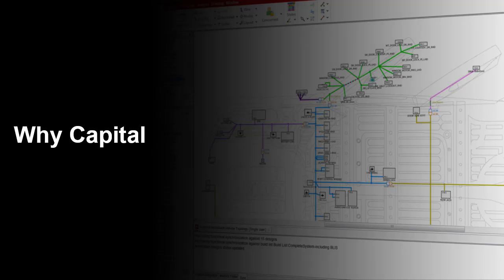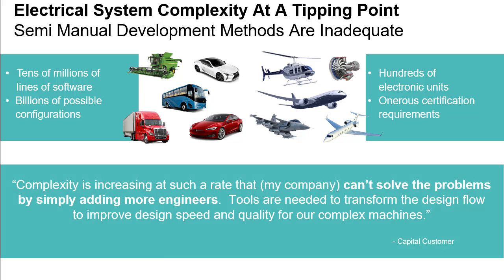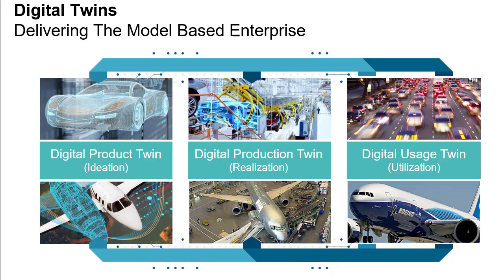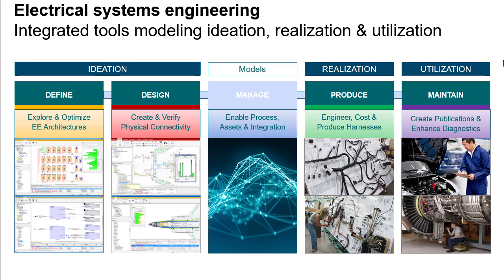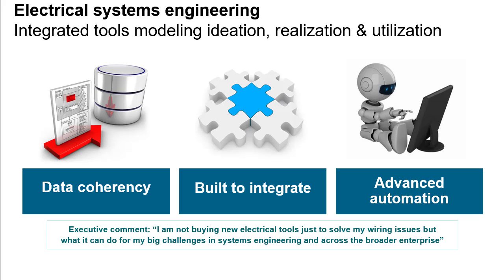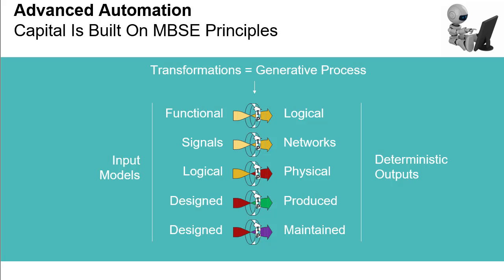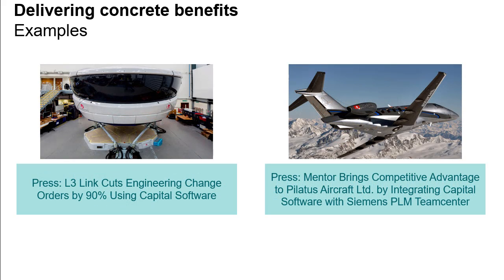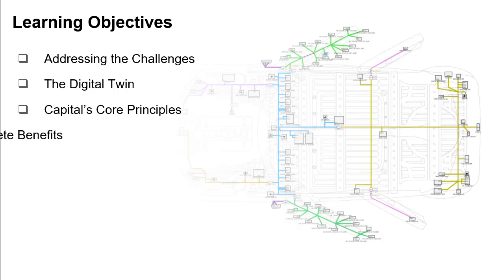Intro to Electrical & Electronic System Design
Introduction to Capital for electrical and electronic system design, development, manufacture and in the field diagnostics documentation.